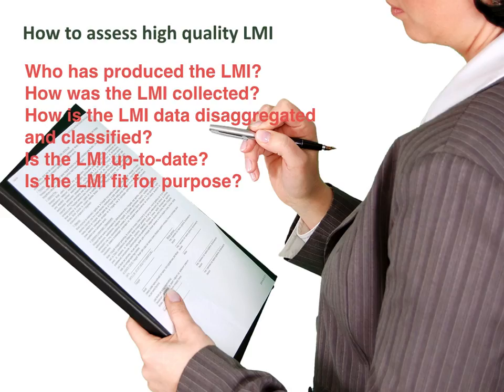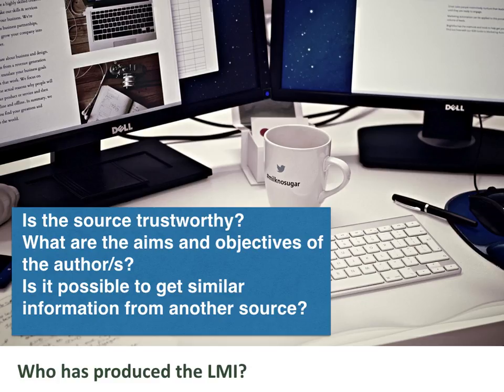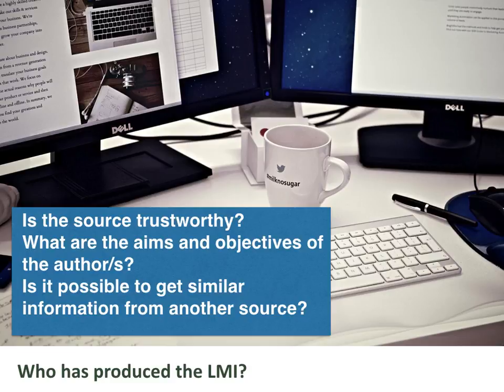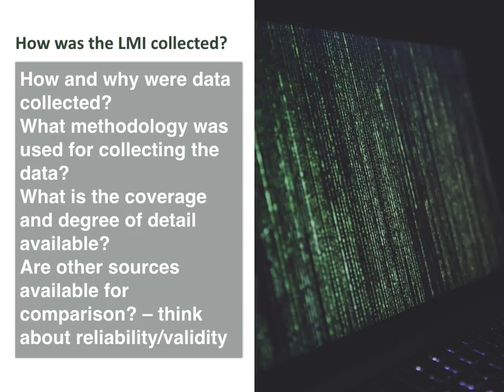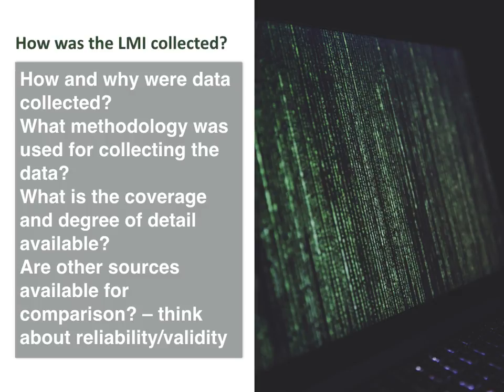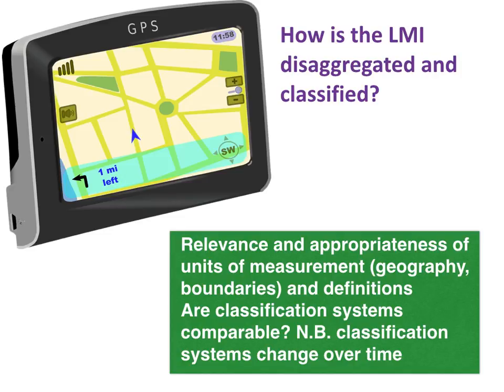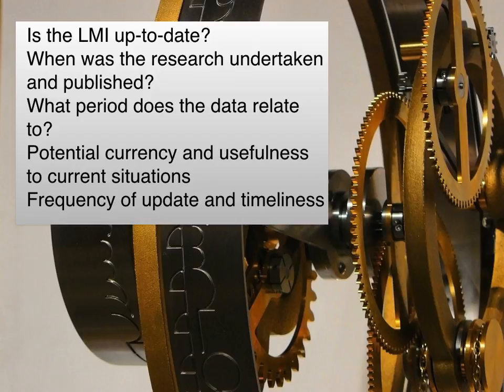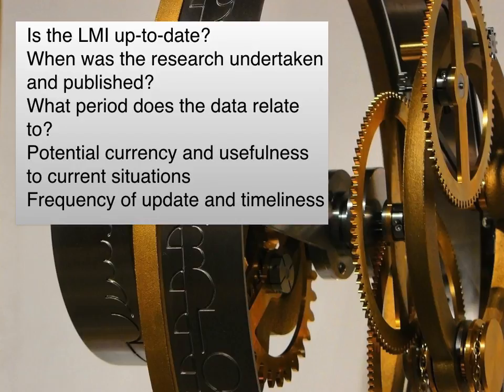High quality Labour Market Information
This is the second of the videos produced for the session on Labour Market information for the European EmployID project MOOC course on the Changing World of Work. You can find out more about the course